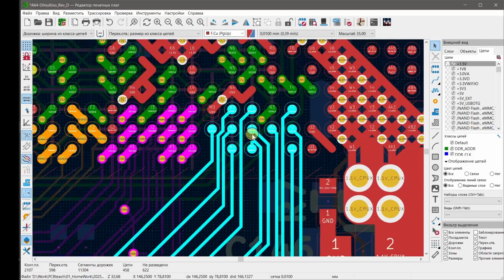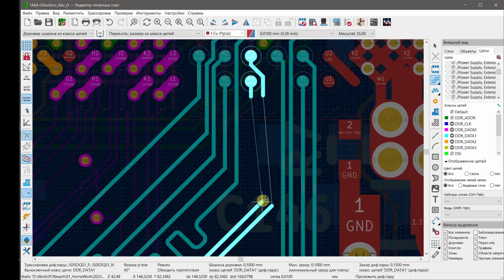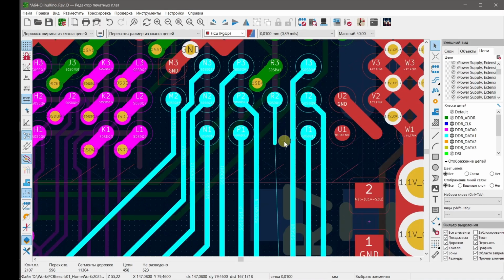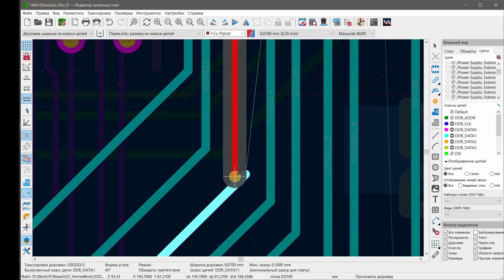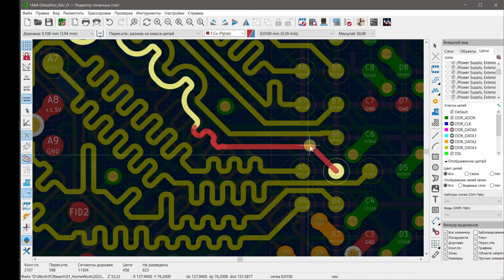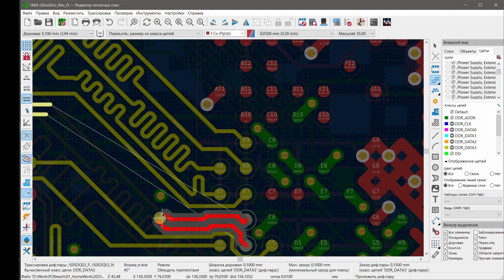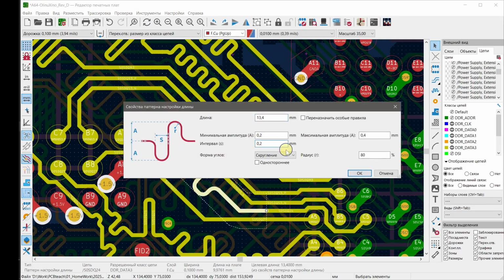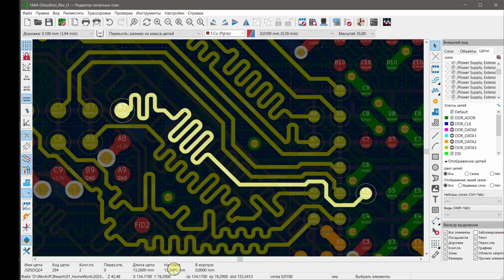How Engineers Actually Route Differential Pairs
Routing a differential pair is not just drawing two parallel traces.
It is a constant balance between clearance, geometry, available space, and precise length matching.

In this example, we analyze how routing must be adjusted step by step: shifting traces, reorganizing paths, and sometimes completely reworking sections to maintain proper spacing and signal integrity. Even small changes — moving a trace slightly closer or farther, changing layer transitions, or modifying zigzag compensation — can determine whether the design works reliably or not.

Length tuning must be done carefully, without sharp steps, keeping smooth geometry and controlled spacing to reach the required electrical length while preserving signal quality. This is manual, detail-oriented work that requires understanding both physics and layout constraints — not just relying on automatic routing tools.

👨‍🏫 Host: Anatoly Bortnikov — electronics developer, PhD in Physics and Mathematics, author and instructor of electronics engineering courses.